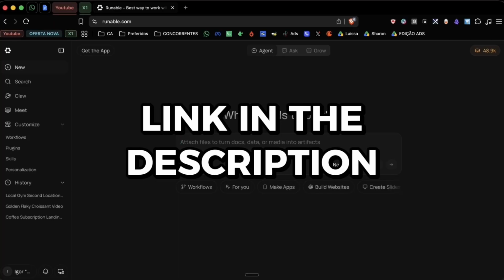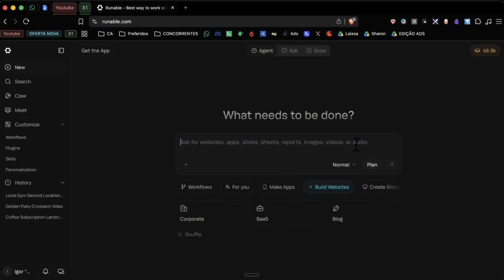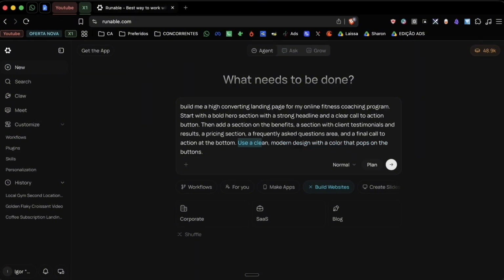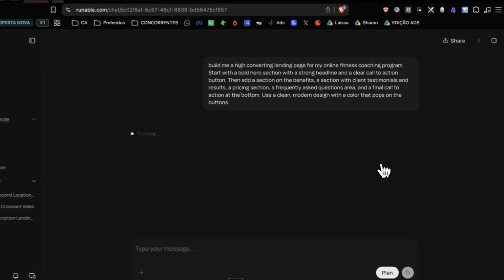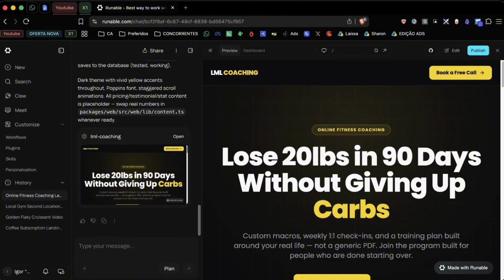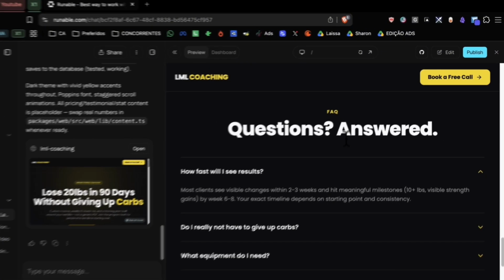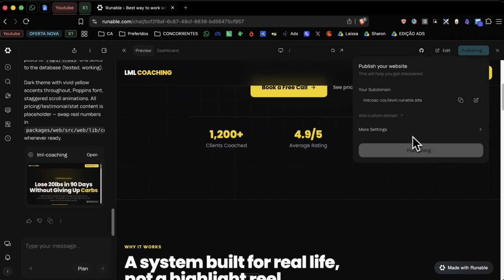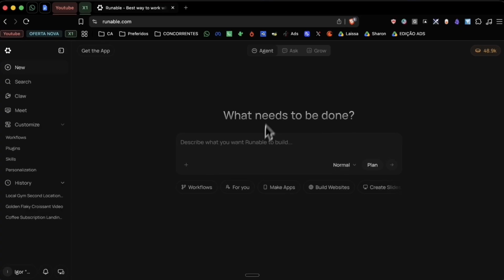HOW TO CREATE A HIGH-CONVERTING LANDING PAGE WITH RUNABLE AI (STEP-BY-STEP GUIDE 2026)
How to create a high-converting landing page with Runable AI in 2026.

In this step-by-step tutorial, you'll learn how to use the Runable AI Landing Page Generator to create, customize, and publish a professional landing page designed to generate more leads and conversions. This beginner-friendly guide covers AI page generation, persuasive copy, layout customization, calls to action, mobile optimization, and publishing.

In this video, you'll learn:

How to create a landing page with Runable AI

How to generate landing page copy with AI

How to choose a high-converting landing page layout

How to customize headlines, sections, and images

How to add effective calls to action

How to optimize your landing page for mobile devices

How to publish and test your AI landing page

Common landing page conversion issues and how to fix them

This tutorial is beginner-friendly and perfect for marketers, entrepreneurs, freelancers, agencies, creators, and business owners who want to build high-converting landing pages with AI.